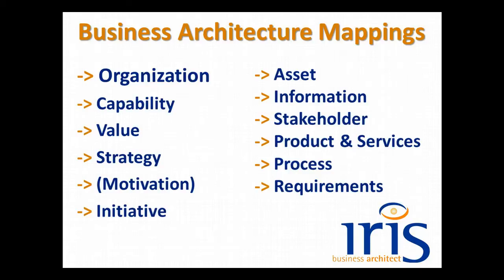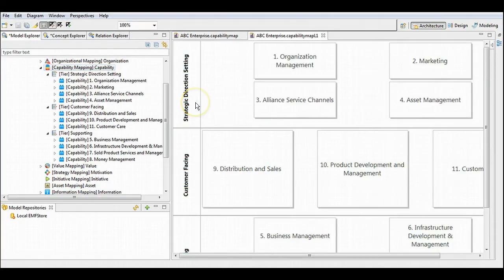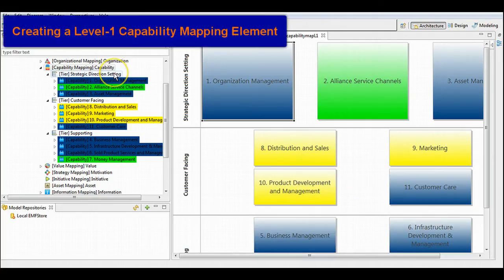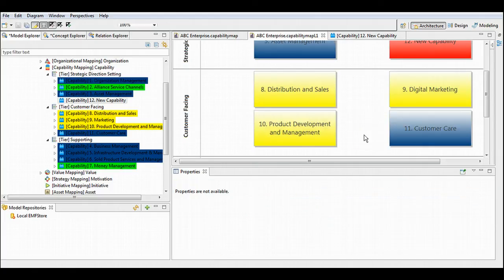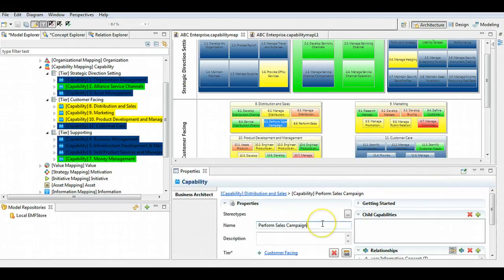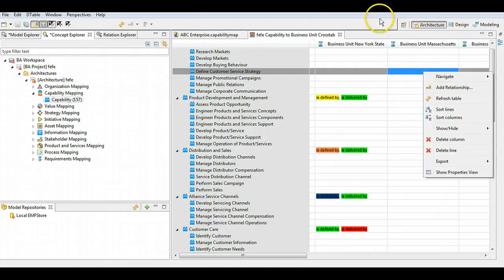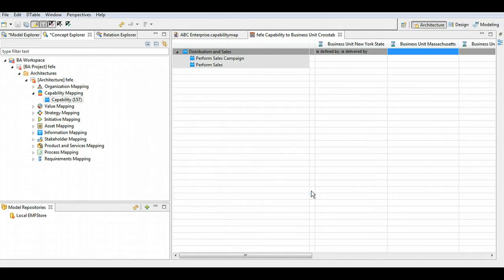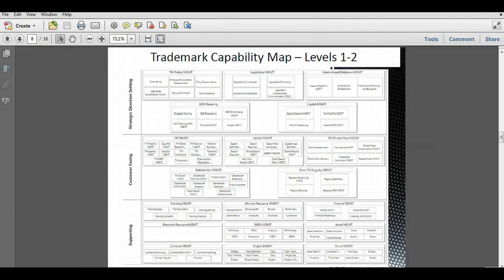How to do Capability Mappings with IRIS Business Architect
Design easily Capability Maps with IRIS Business Architect.